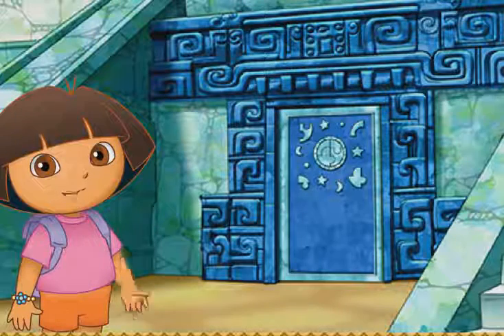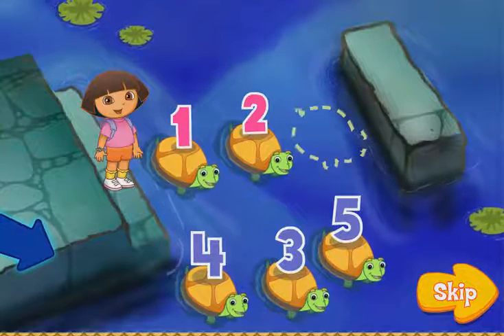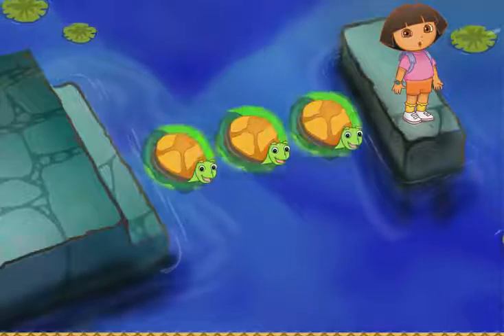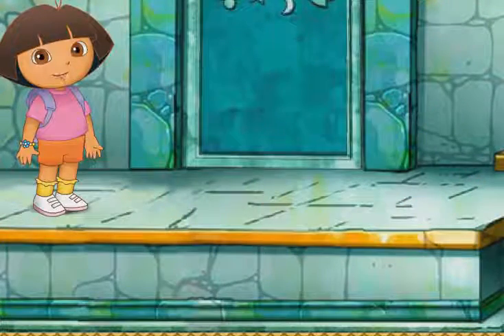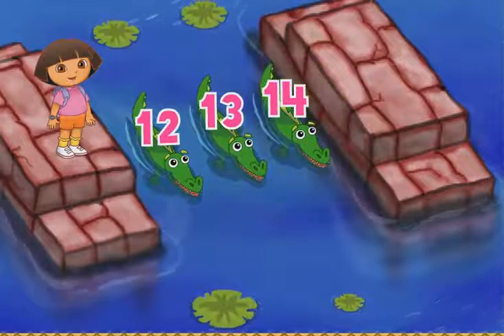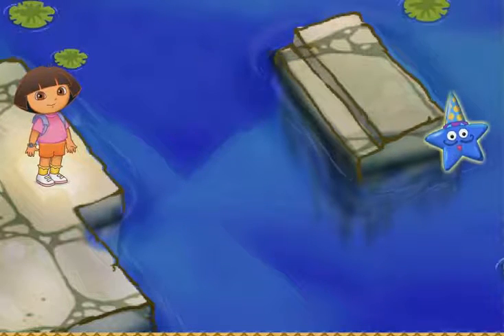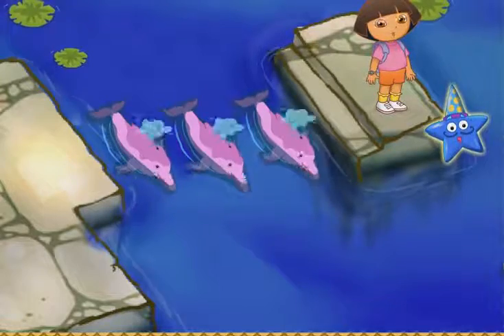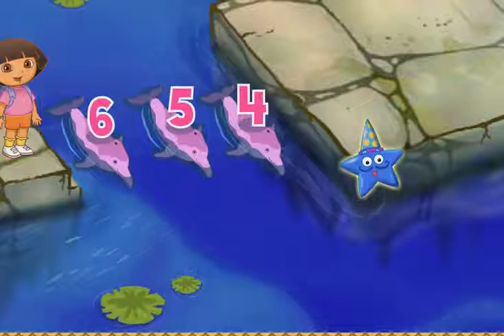Dora the Explorer - Dora's Number Pyramid Adventure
link to the game: